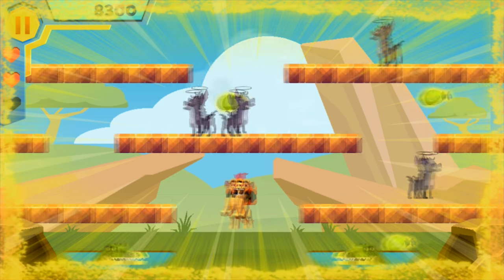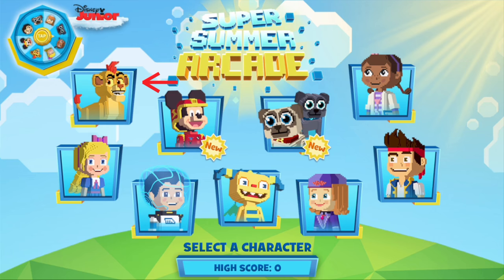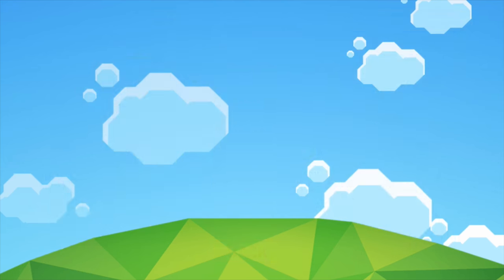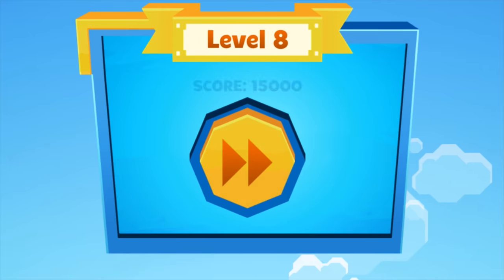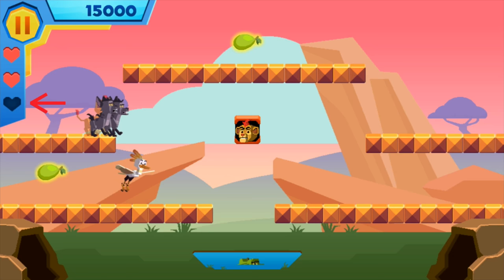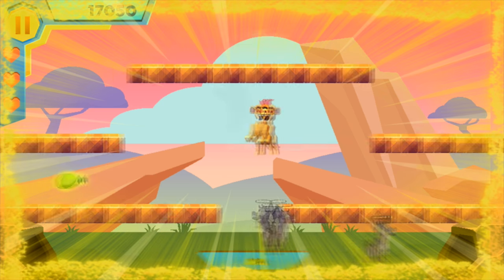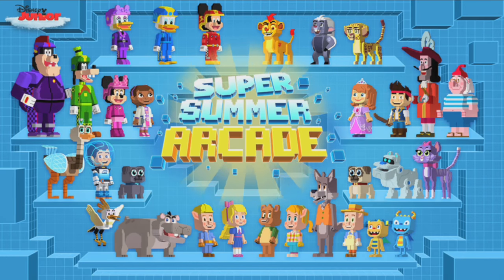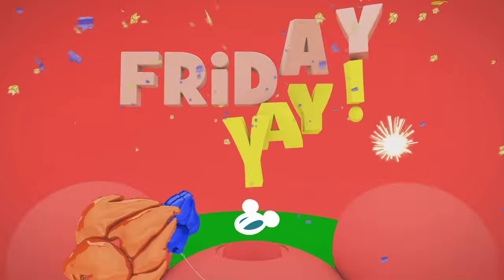Let's Play The Lion Guard! | Disney Junior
Learn to play the Lion Guard arcade game!